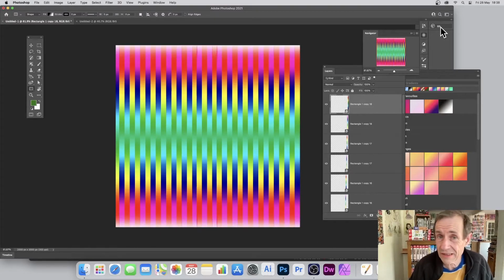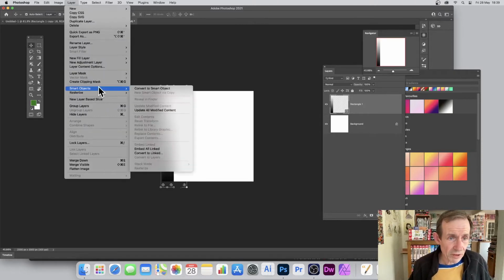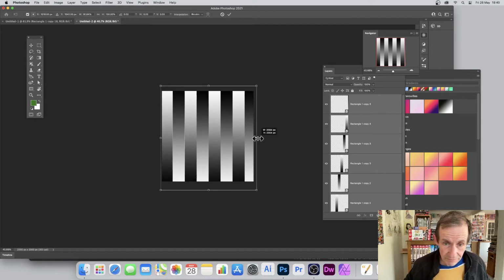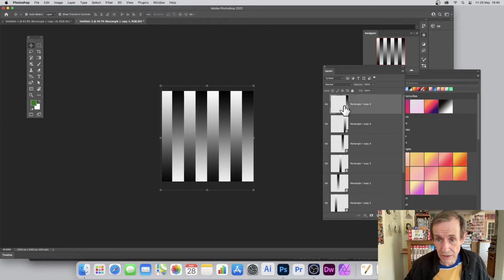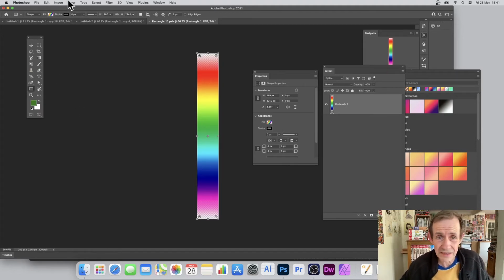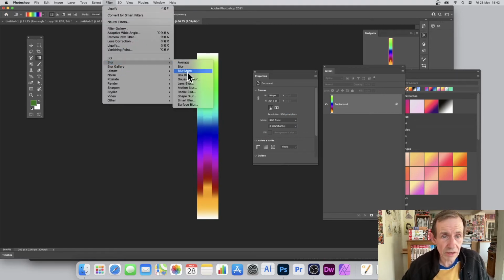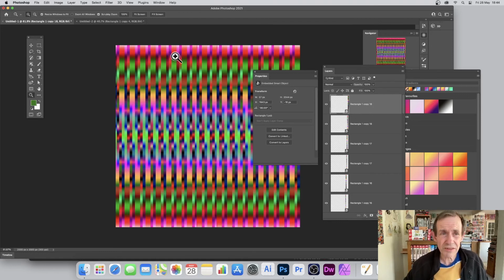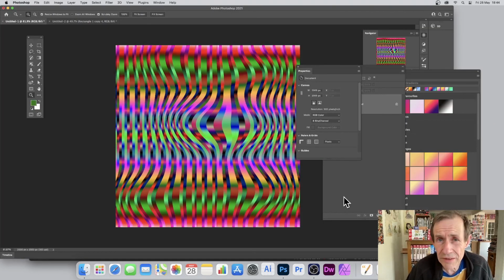Vertical Gradient Color Stripes In Photoshop | How To | Smart Objects | Graphicxtras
Vertical gradient color stripes in Photoshop, learn how to tutorial

0:00 Intro to the vertical gradient stripes
0:17 Single stripe with vertical gradient
1:02 Smart object to convert the gradient
2:28 Change the gradient of smart object
4:39 Smart adjustments and filters
6:14 Flatten image and apply effects